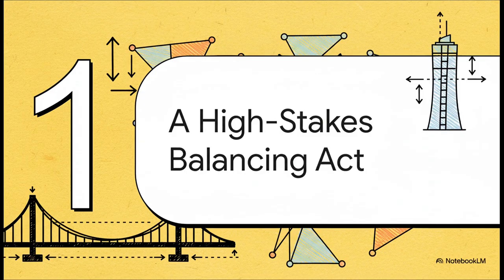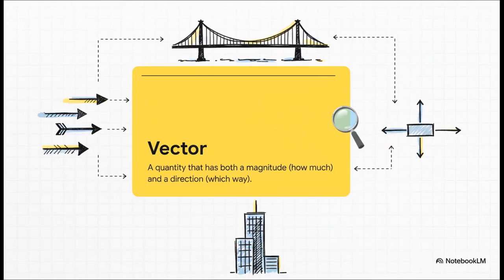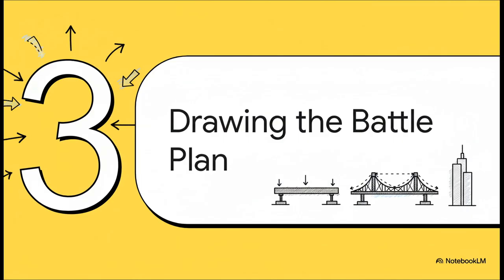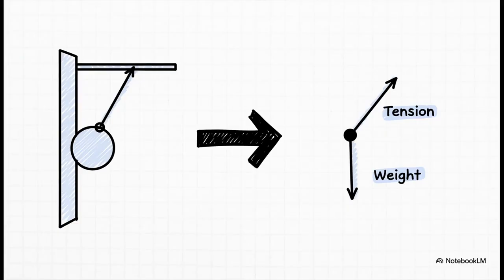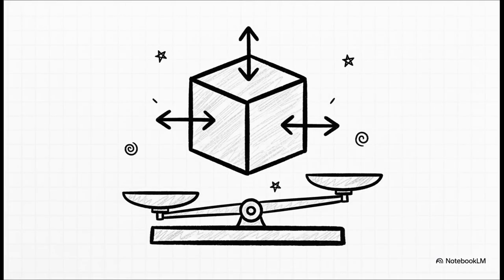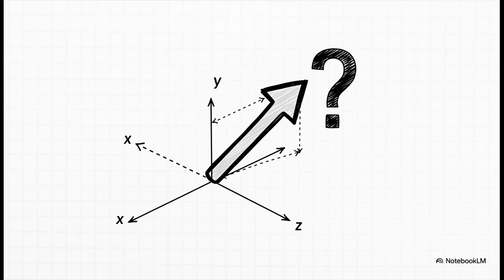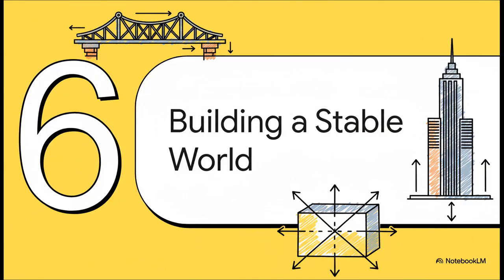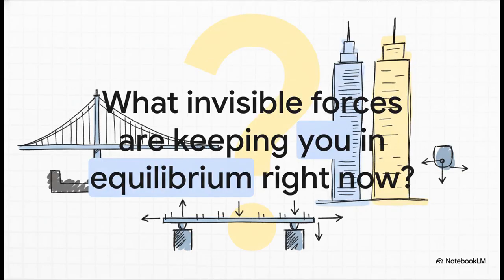Statics The Art of Standing Still